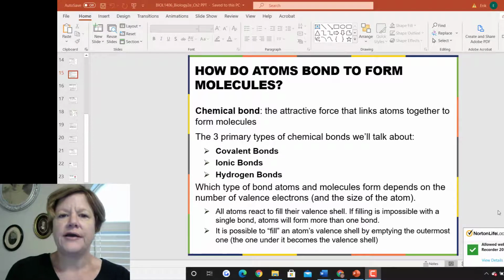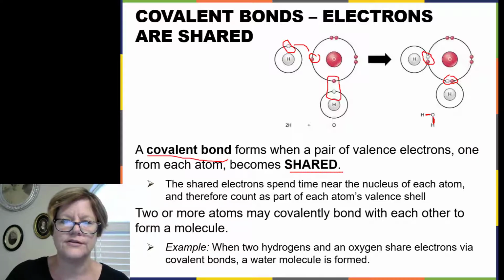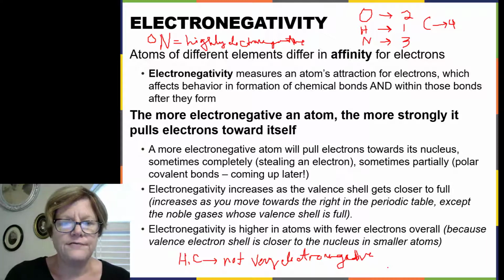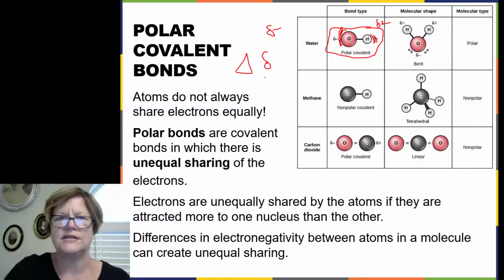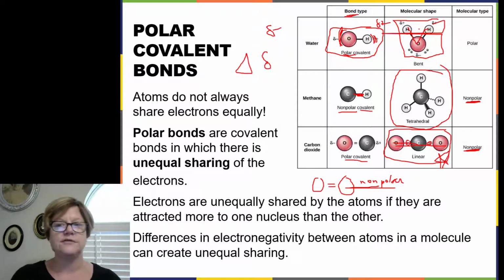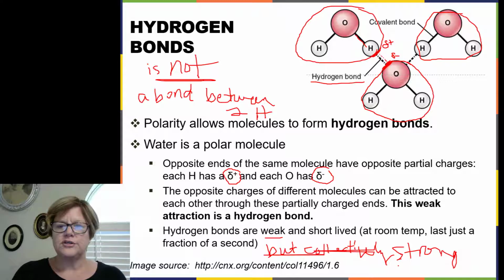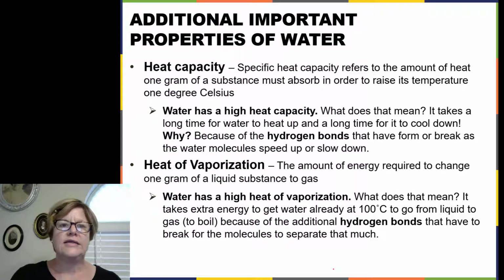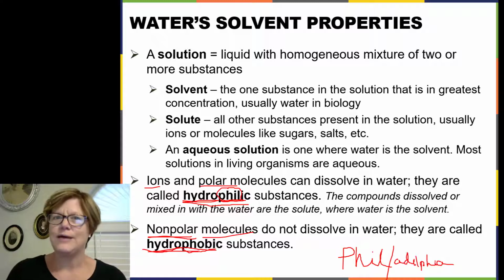BIOL 1406 Chapter 2 Part 2 Recorded Lecture